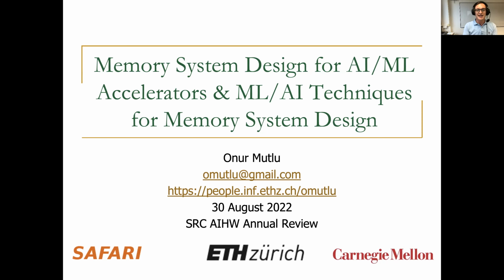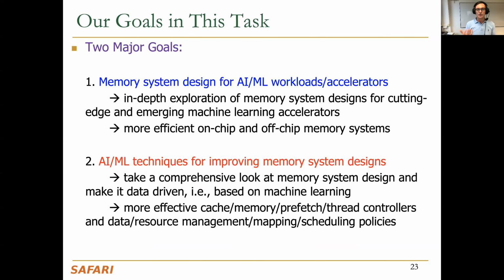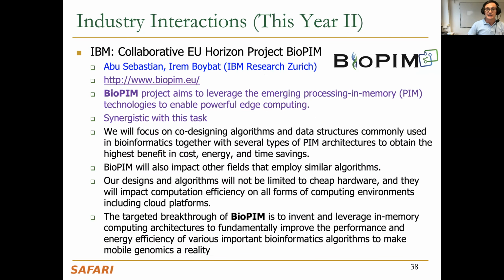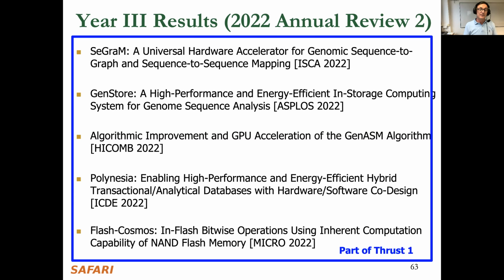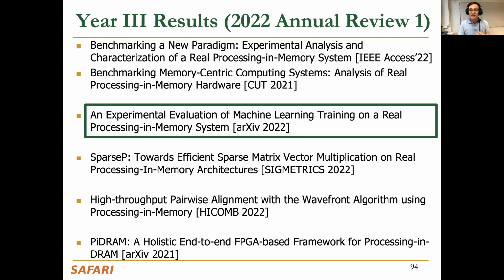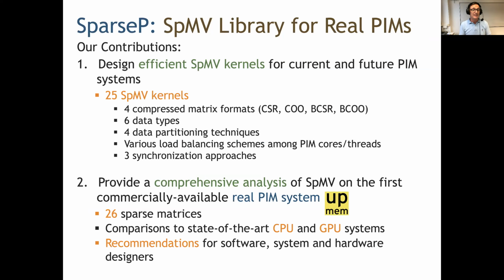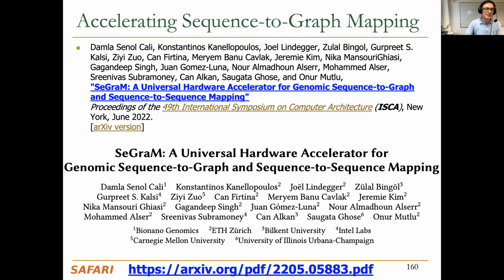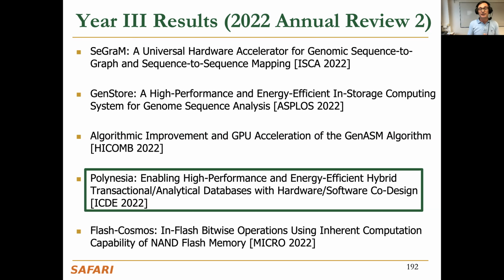Memory System Design for AI/ML & ML/AI Techniques for Memory System Design - SRC AIHW Annual Review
Memory System Design for AI/ML Accelerators & ML/AI Techniques for Memory System Design
SRC AIHW Annual Review

Recommended Reading:
A Modern Primer on Processing in Memory